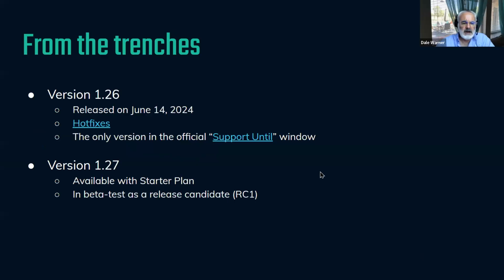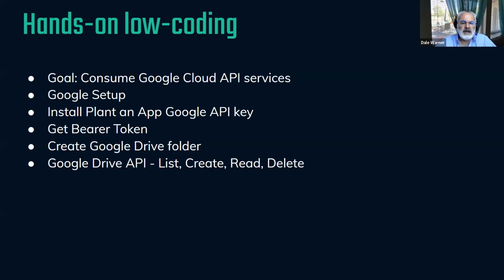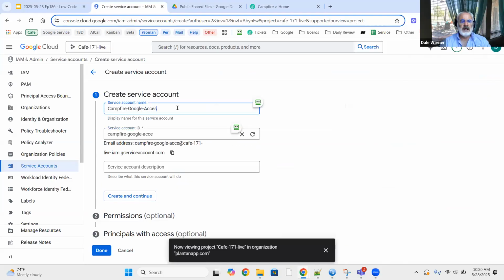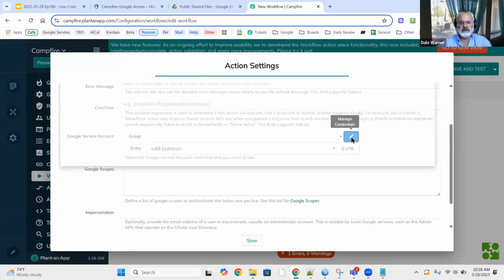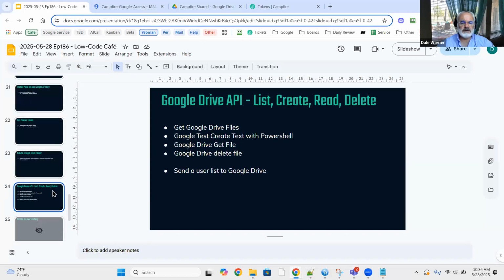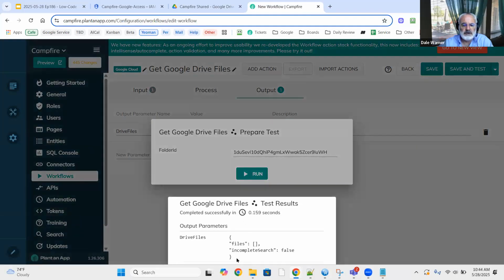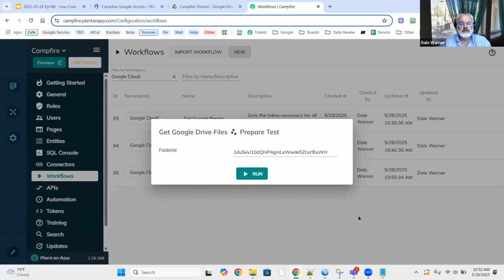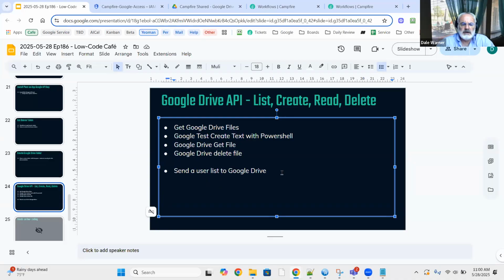Practical Guide to Google Drive Automation in Plant an App | The Low-Code Café #186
In this episode of the Low-Code Café, the host provides a comprehensive walkthrough on automating tasks in Google Drive using the Plant an App platform. Starting with the setup of a Google service account, viewers learn how to obtain a bearer token essential for accessing Google API services. The episode covers key operations including creating and deleting files and folders, retrieving file content, and sharing folders in Google Drive. Integration with Google Cloud is demonstrated, with specific focus on installing the relevant add-ons and managing credentials effectively. Additionally, the host discusses recent updates in Plant an App's versions, including hotfixes and upcoming releases, providing insight into the application’s continuous enhancement. This episode offers practical guidance for streamlining Google Drive operations with low-code tools.

0:12 - Google Drive Automation in Plant an App
0:38 /// Explanation of the Low-Code Café event

2:00 - From the Trenches of Support
2:07 /// Discussion on the current version of Plant an App
2:53 /// Explanation of recent hot fixes
7:28 /// Announcement of the upcoming release of version 1.27

9:50 - Google Cloud API Services
9:56 /// Overview of Google Cloud API services
10:21 /// Discussion on the necessary setup in Google Cloud
10:35 /// Explanation of the Plant an App Google API add-on

15:44 - Creating a Google Service Account
15:44 /// Steps to create a Google service account
19:17 /// Demonstration of managing keys for the service account
21:03 /// Installation of the Plant an App Google API tool

22:02 - Getting a Bearer Token
22:02 /// Explanation of the importance of a bearer token
22:34 /// Outline of the standard pattern for returning the bearer token

22:46 - Google Cloud Integration
23:14 /// Installation of Google Cloud integration
23:27 /// Google Cloud integration on updates screen

23:44 - Creating a Workflow for Google Bearer Token
25:42 /// Using 'Get Google Authorization Token' action
26:02 /// Managing credentials for Google Bearer token

32:49 - Creating a Google Drive Folder
33:24 /// Sharing the Google Drive folder
33:56 /// Getting the Google Drive folder ID

34:15 - Getting Google Drive Files
36:44 /// Using 'Server Request' action
39:07 /// Passing authorization to Google

42:56 - Creating a Text File in Google Drive
45:15 /// Running a PowerShell script
47:56 /// Passing parameters to Google

48:36 - Creating a File in Google Drive
49:05 /// Running the workflow to create a file
49:18 /// Verifying the file creation in Google Drive
49:56 /// Displaying the file information

50:14 - Retrieving File Content from Google Drive
50:22 /// Setting up the workflow to retrieve file content
53:51 /// Running the workflow and displaying the retrieved content
54:10 /// Demonstrating the error message when a bad file ID is provided

54:44 - Deleting a File from Google Drive
54:50 /// Setting up the workflow to delete a file
56:20 /// Running the workflow to delete the file
56:53 /// Verifying the file deletion in Google Drive
The Low-Code Cafe is our monthly community webinar & work session where we share ideas, and updates, and even build working applications together, from the very simple to the very complex, with the help of the Plant an App Platform.